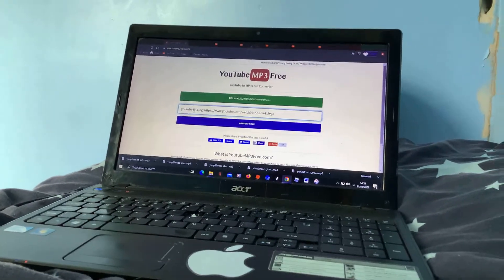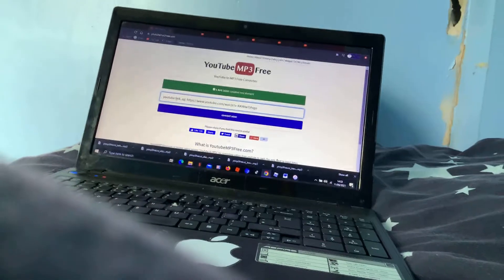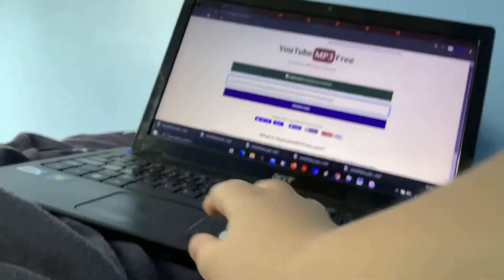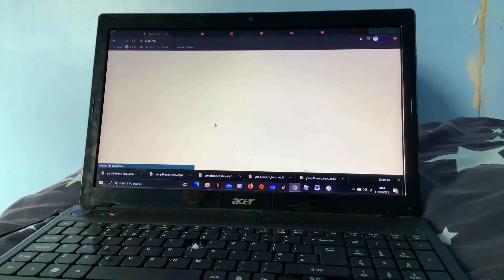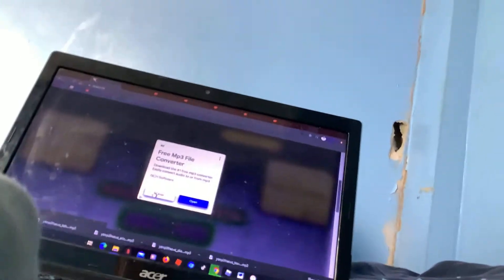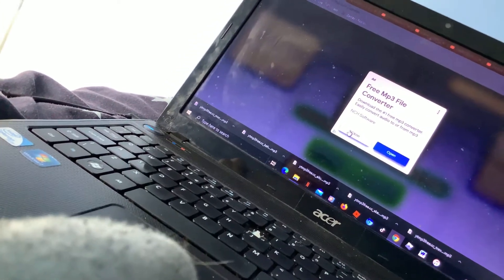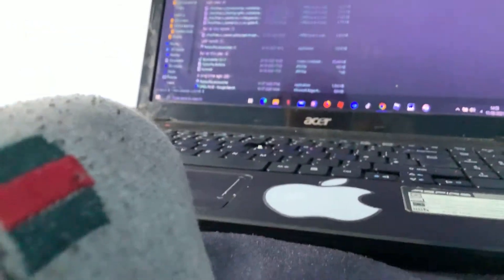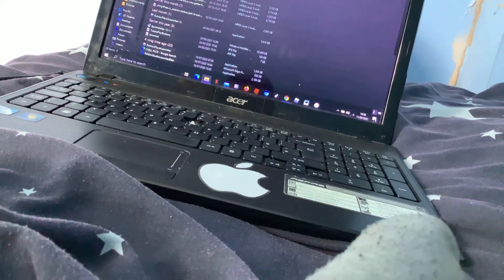How to add music to your music folder [WINDOWS 10 ONLY]